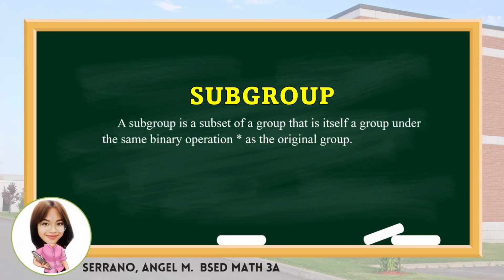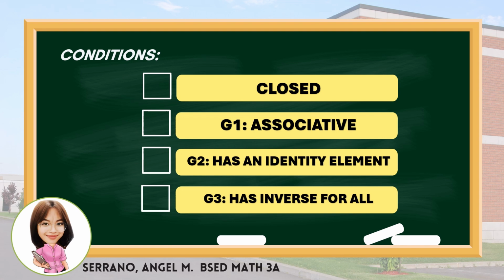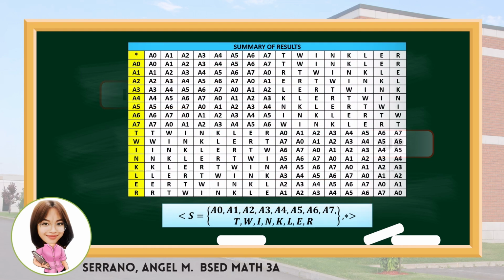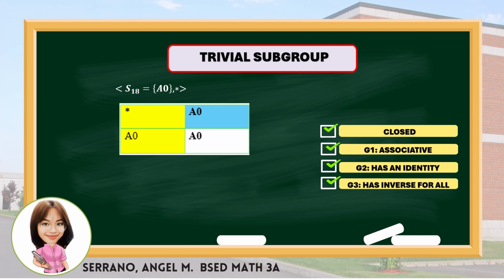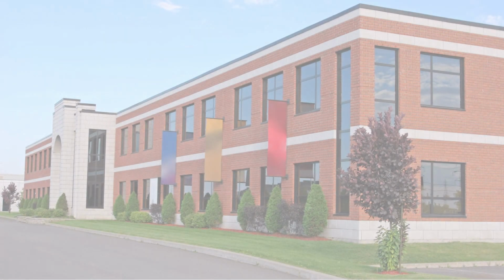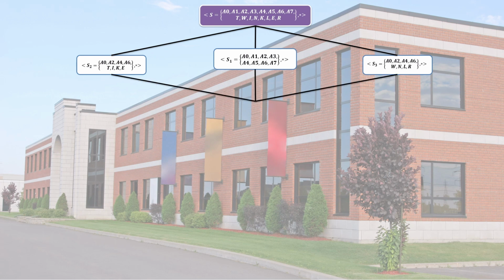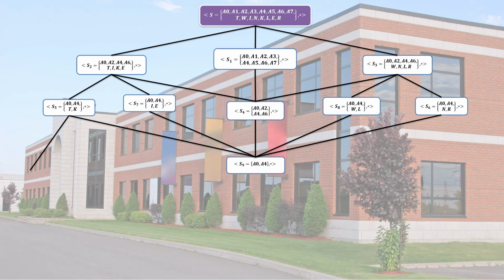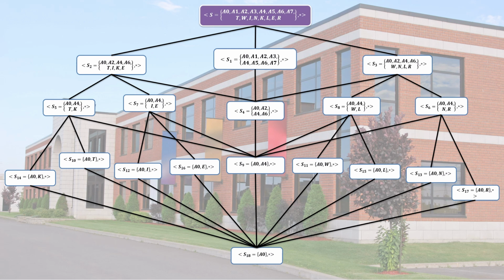3A_34Serrano, Angel_ Final Projects2